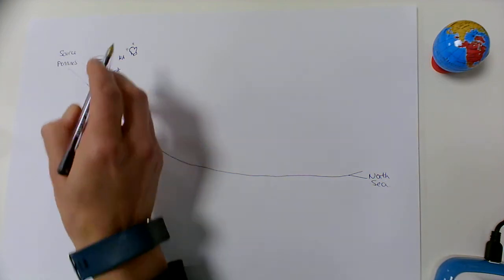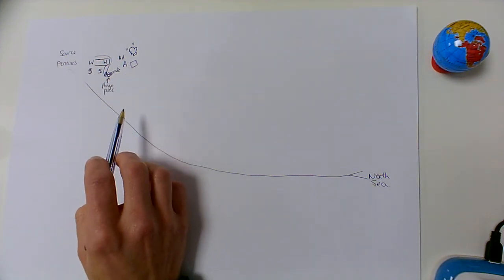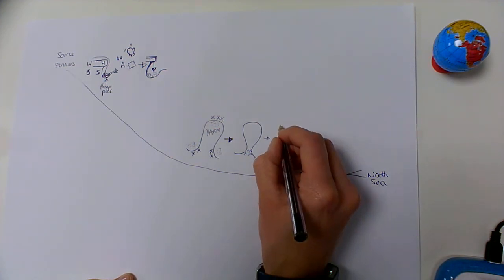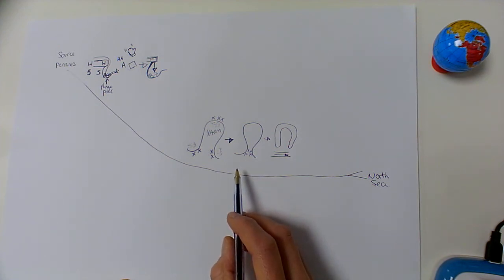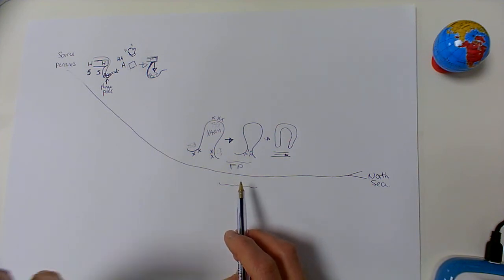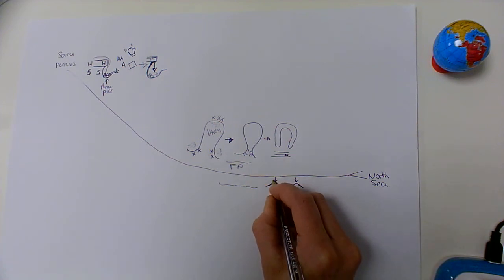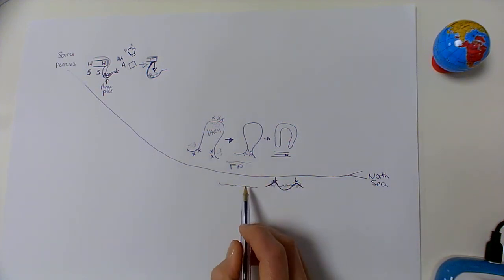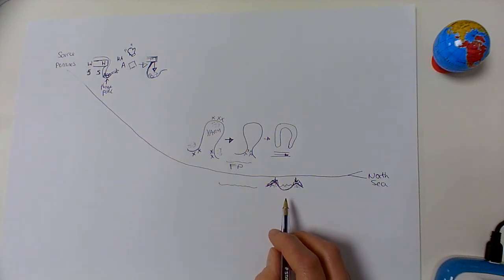AQA GCSE UK River Example of erosion and deposition land forms: RIVER TEES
This is a revision video for AQA GCSE geography paper 1 example of river land forms on the River Tees. This will be for section C of Paper 1